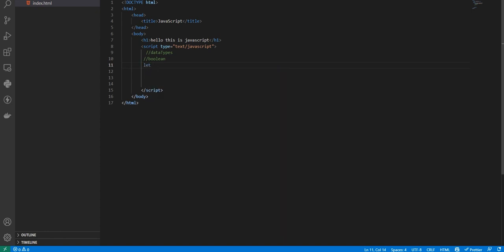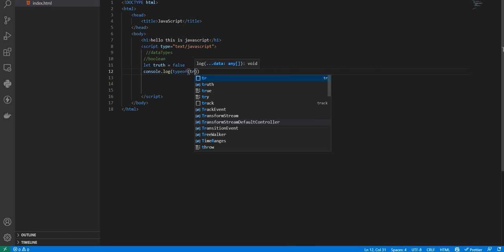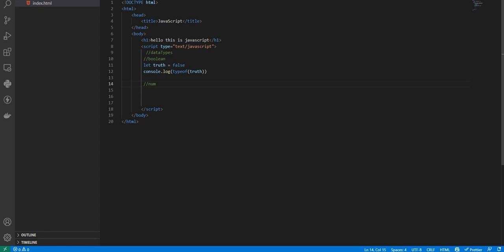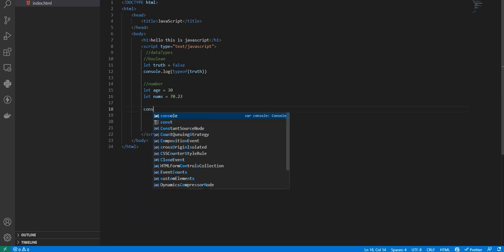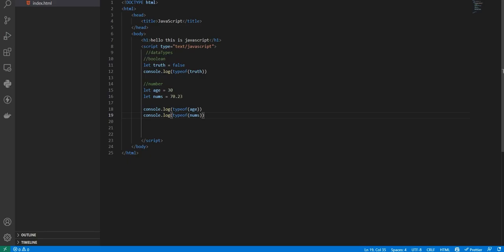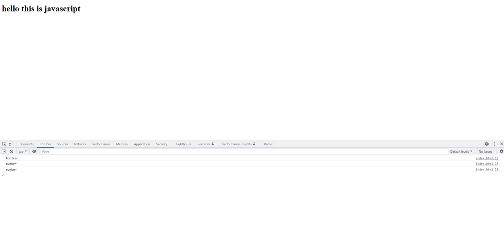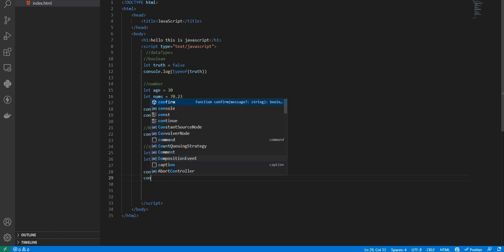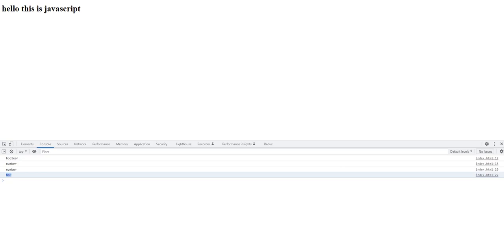Javascript for beginners (datatypes)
You don't have to break a bank to become a software developer, I'll teach you all for free, from no stack to full stack.